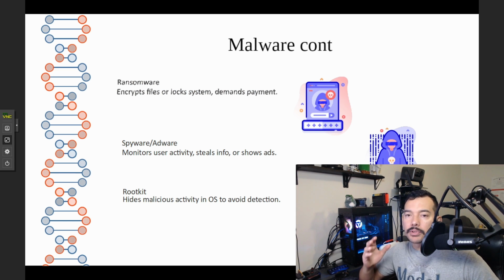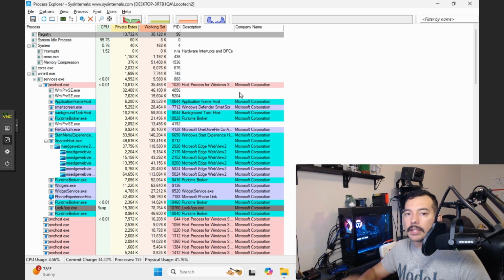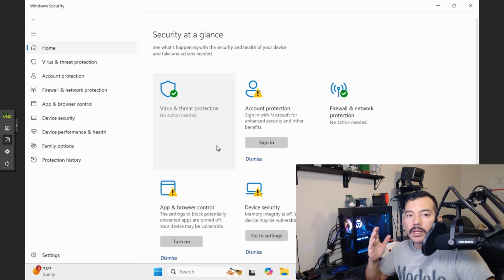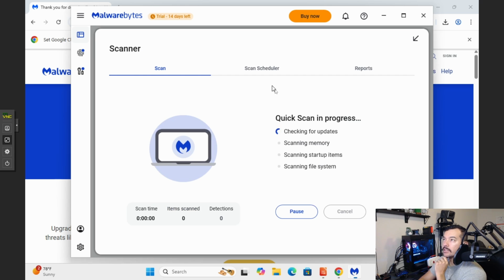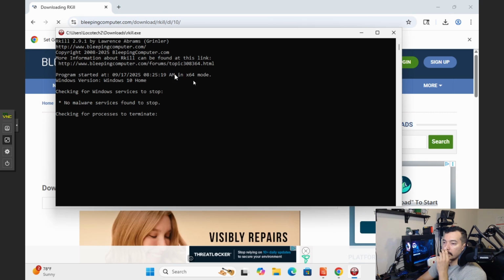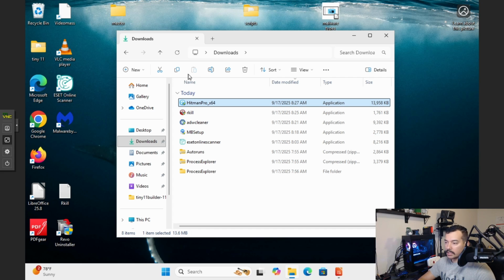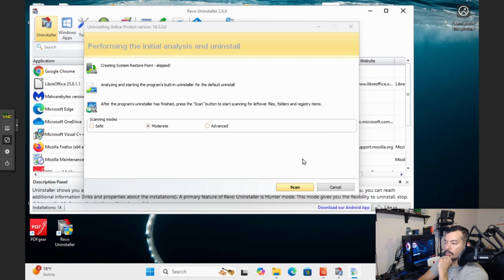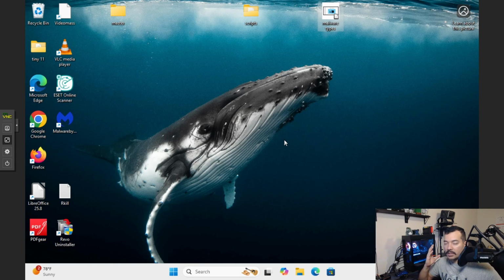Is your computer infected? Do this now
Is your computer acting up? This video helps you identify a potential computer virus or malware infection. Learn to spot the signs when my computer is running slow and get tips on how to remove virus from computer on windows 10 and fix a computer slow.

Video timelines:
0:00 Intro
1:15 Task manager
3:24 Sysinternal
4:08 process explorer
7:08 Windows Defender
8:20 Eset one time scanner
10:15 Malwarebytes
12:32 malwarebytes adware cleaner
13:59 rkill
15:56 Hitman pro
19:01 rogue ki - adlice
21:08 revo uninstaller
23:19 autoruns
24:36 Outro

links to websites:
process explorer